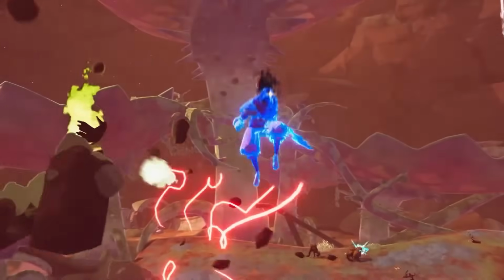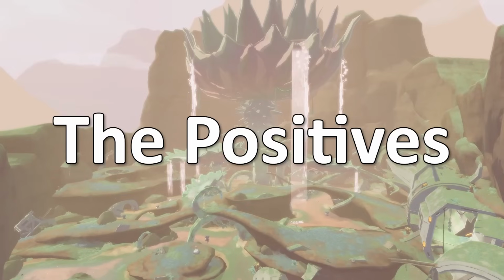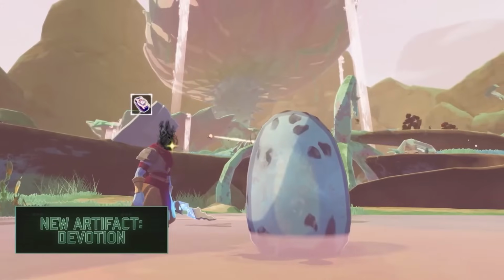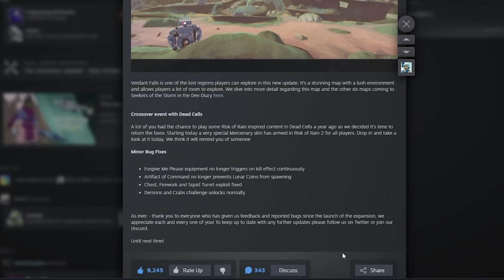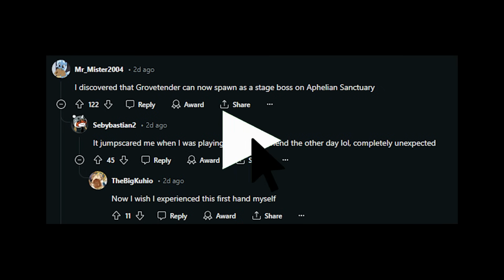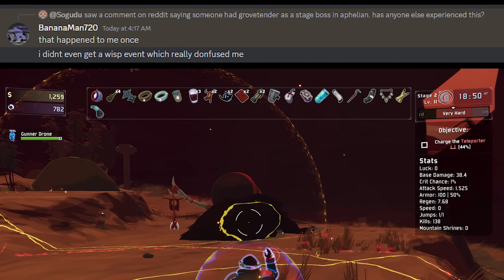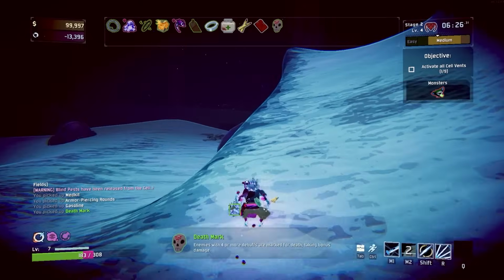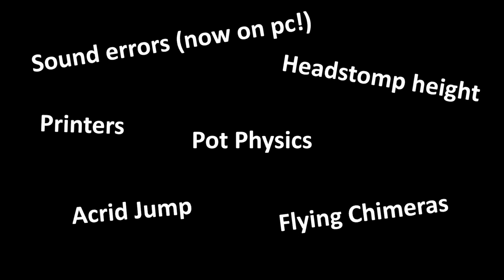The Devotion Update is... interesting...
Risk of Rain 2's newest update added a couple things (Verdant Falls, Artifact of Devotion and Delusion, and a new skin), but also changed some features as well. But, some of these changes remain undocumented. In this video, I go into a slightly in-depth analysis on the new update, and share my thoughts on what I found to be good or bad additions to the game. Hope you enjoy!